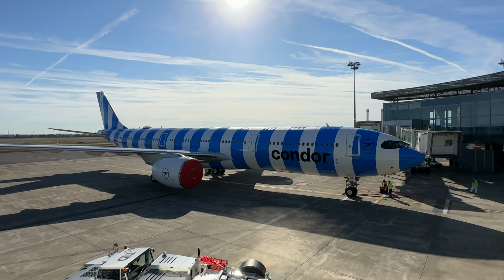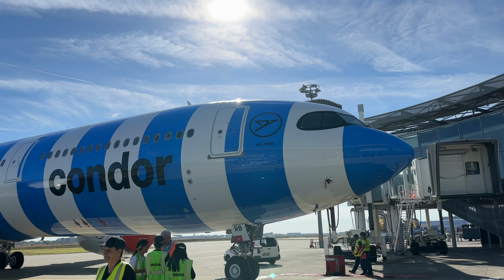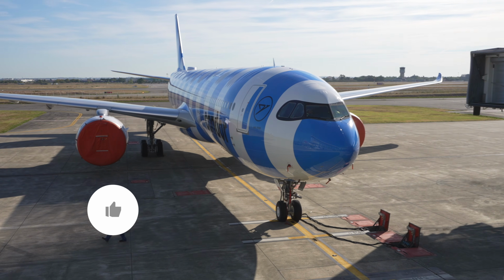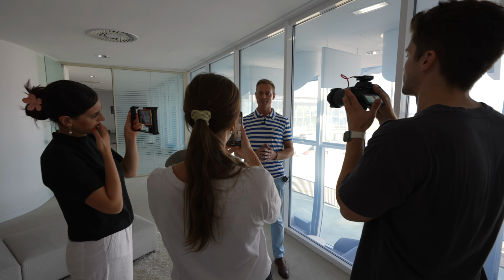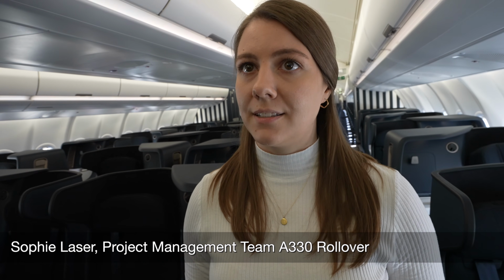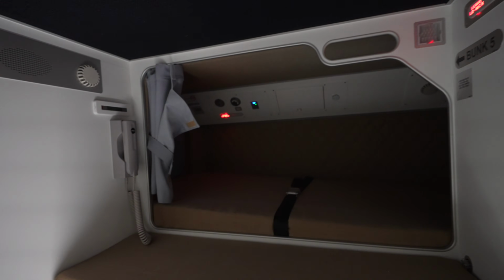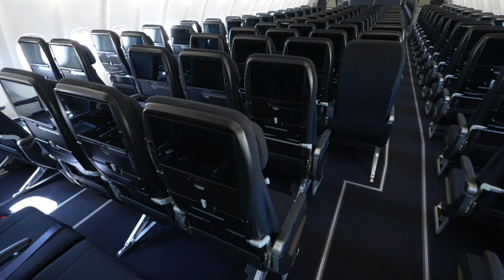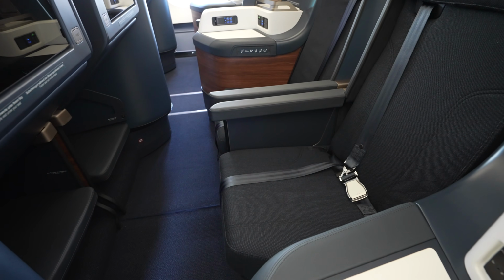Condor A330neo delivery BEHIND THE SCENES + full cabin & crew rest tour!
Join us in Toulouse to meet @condor Airline's latest A330NEO D-ANRB, its ninth in the fleet and the first in the blue Sea livery, fresh off the assembly line and ready for delivery to Frankfurt. We have full access to the @airbus Delivery Center, the Condor team tasked with taking delivery of the aircraft and flying it home, and the aircraft itself. We also get an in-depth tour of the cabin including the crew rest area, an innovative so-called LDMCR or Lower Deck Mobile Crew Rest – meaning the whole thing can be removed and a cargo container put in its place if needed! Plus we've got all kinds of beauty shots of the aircraft. Those of you who speak German will also recognize @AeroNewsGermany

In Part 2 next week we’ll be heading to Frankfurt to greet its arrival airside, speak to the pilots who flew it home, and then follow it into the Condor hangar to see some of what has to happen between delivery and its actual first flight with passengers!

SECTIONS:
00:41 Welcome to Toulouse
03:36 Meet the Delivery Flight Captain
04:51 Chat with the Project Lead
05:59 Onboard + chat with Project Manager
06:52 Cabin Manager interview
07:47 Crew rest area
09:31 Gabe’s cabin walkaround